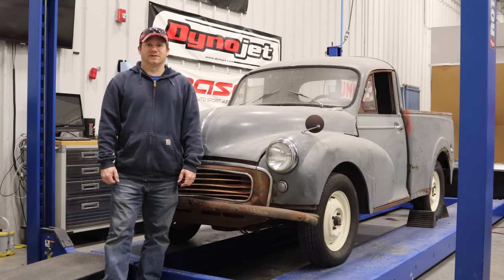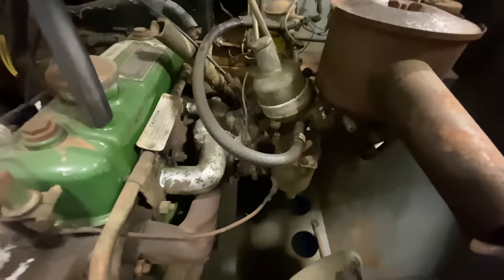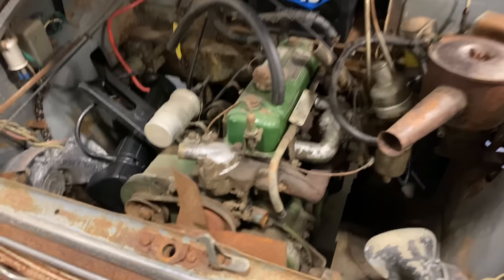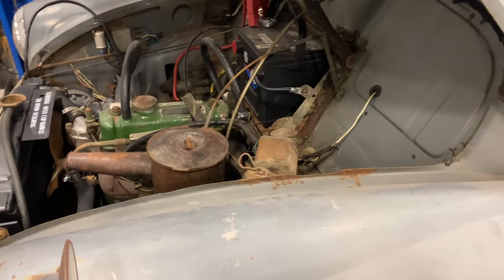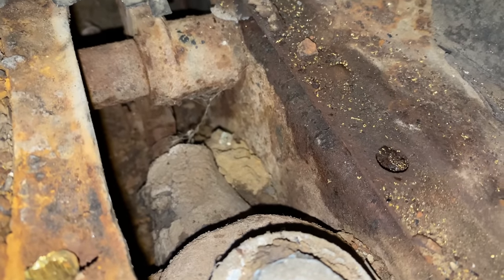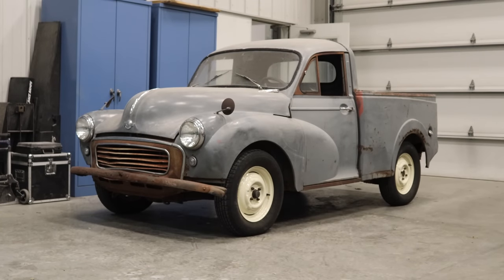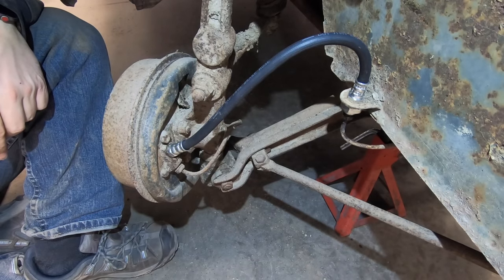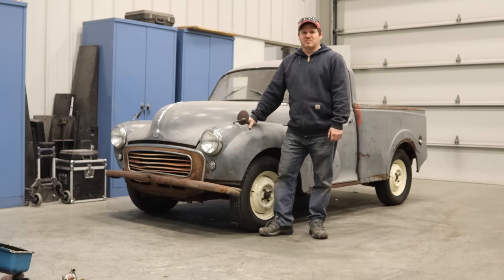1961 Morris Minor Pickup - Will It Run?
Today I get out the 1961 Morris Minor Pickup truck and try to get it running and driving with new radiator, master cylinder, and brake hoses.